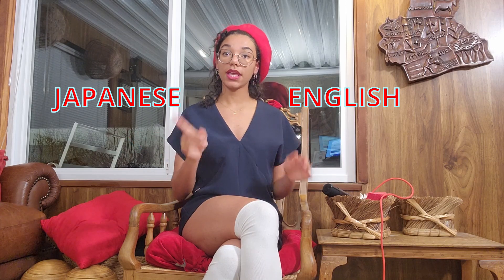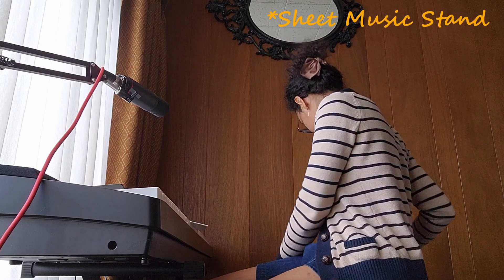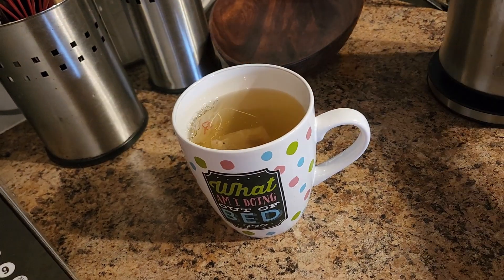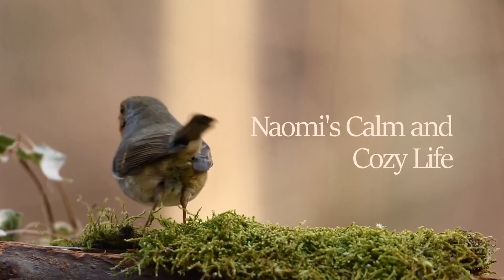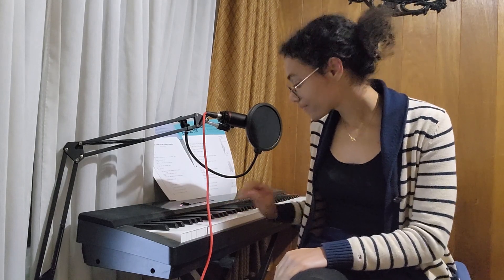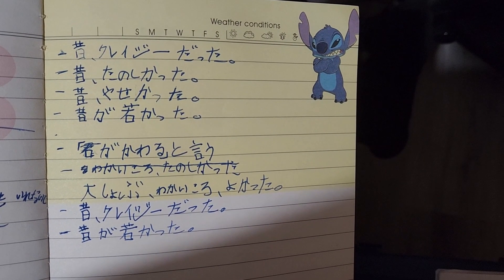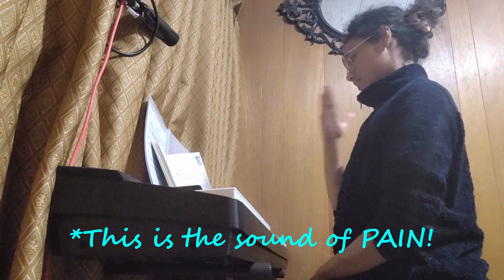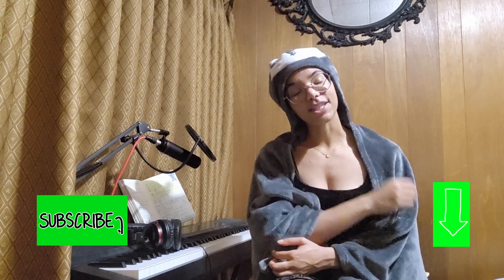Can I sing 'Used to be Young' in JAPANESE in ONE DAY by Miley Cyrus?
Hello,
I hope you enjoyed the video translation of usedtobeyoung by @MileyCyrus . Please, keep in mind that this is not a correct translation, because I did not ask a Japanese speaker to correct it and I still have a long way to go before feeling comfortable in Japanese. Regardless, it was a great Japanese exercise and I loved doing it! If you have the time, go check out my Spotify where you can find some better songs of me ;)